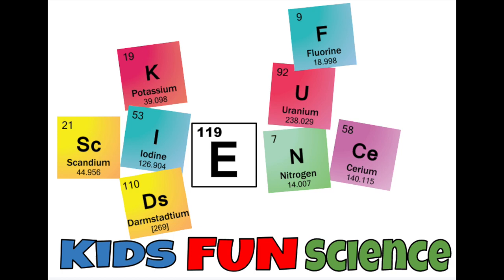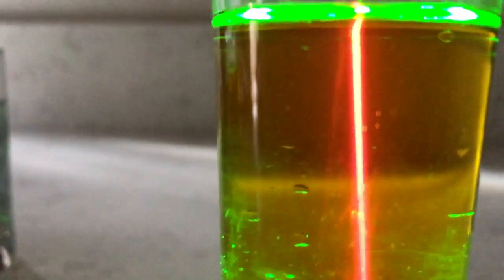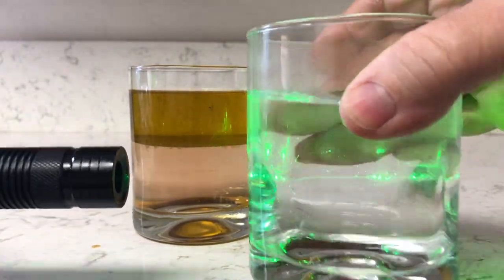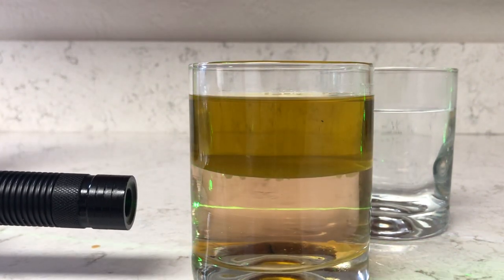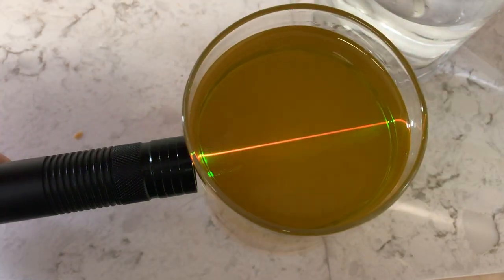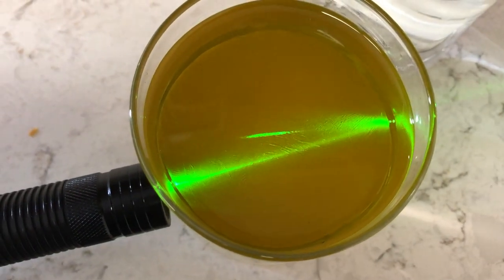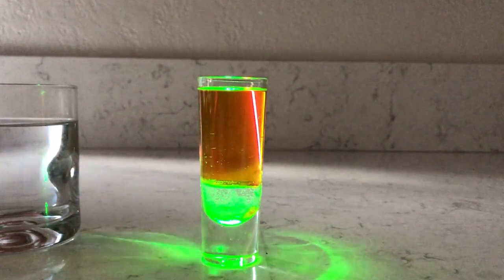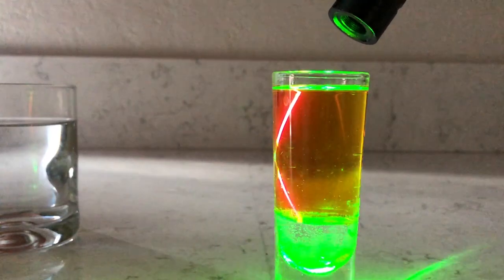Fluorescent Olive Oil (Green laser in Olive oil)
Fluorescent Olive Oil

Green Red Blue laser 3 pack

Fluorescent Olive Oil
Chapters
0:00 Kids Fun Science Intro
0:07 What you need
0:31 Set up
0:37 first experiment
0:58 Science behind it

What happens when I shine a green laser through Olive Oil?

When you think of fluorescence you think of garish paper or clothing. But plenty of fluorescence can be found in nature, You can start in your very own kitchen, with olive oil - make it glow like it's radioactive with this easy experiment.

When I shine the green laser in the Olive oil you will notice the color is different inside the Olive oil then the laser.

Science behind this.
This process called Fluorescents. Olive oil containers a bunch of organic molecules that can absorbed light one color and omit it as different color. The glow seen with in the olive oil is fluorescents.

The Chlorophyll in the oil mostly reflects green light, which is why the oil in planets are green. But the laser light is so intense the electrons in the chlorophyll molecule absorb plenty of energy anyway. The absorb light raises the electrons to a higher energy level. Its these electrons that do the work for photosynthesis. In the oil this chain is broken and the electrons from the chlorophyll molecules release the energy as red light.
• You use different brands of Olive oil?
• You use different colors of laser?
• When you turn on a black light you can see the olive oil absorb the UV light.